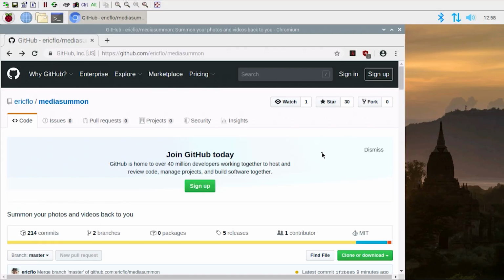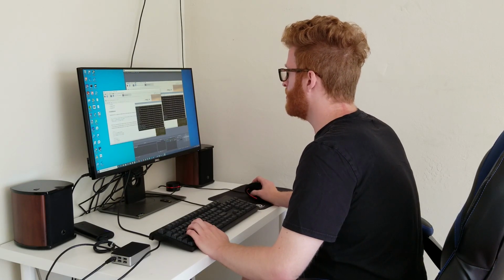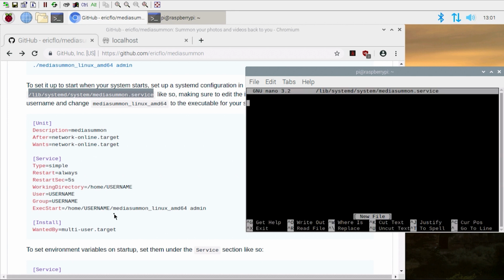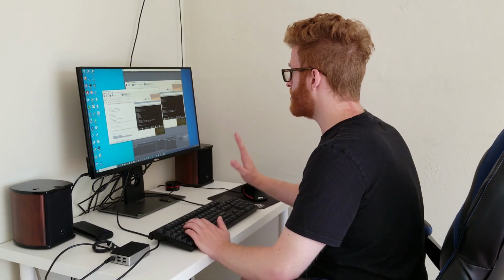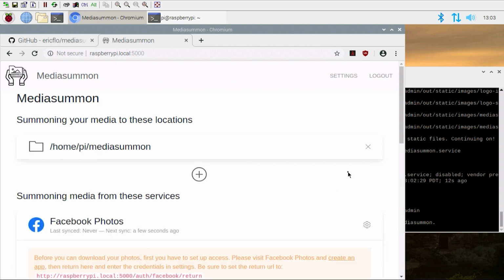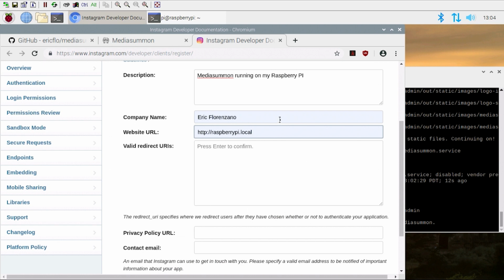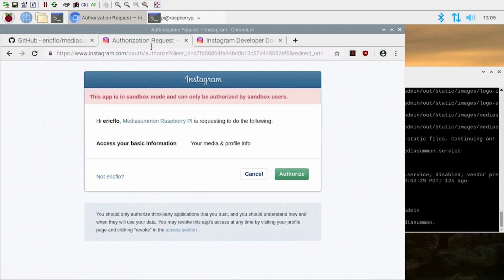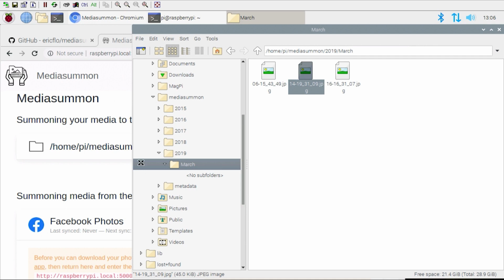Instagram-to-Raspberry Pi backup in 8 minutes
(This is a re-upload. Original version had a strong audio buzz in the background.)